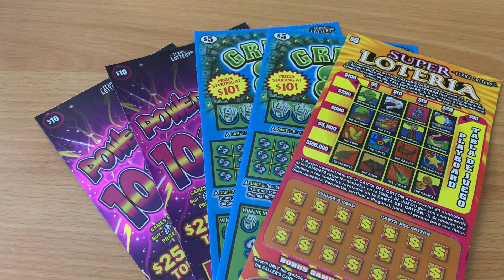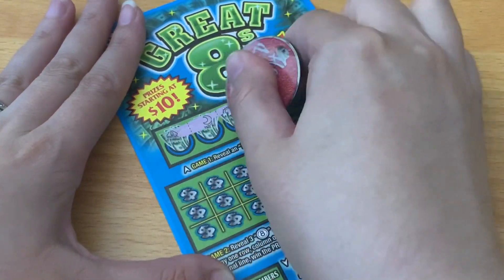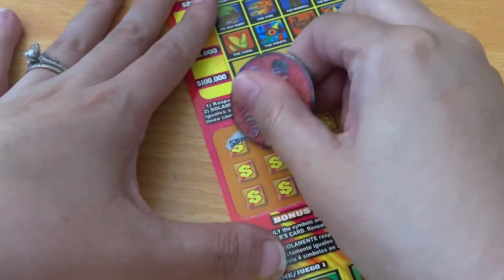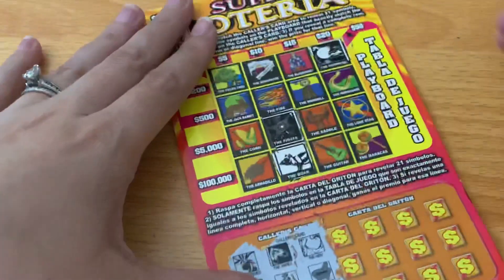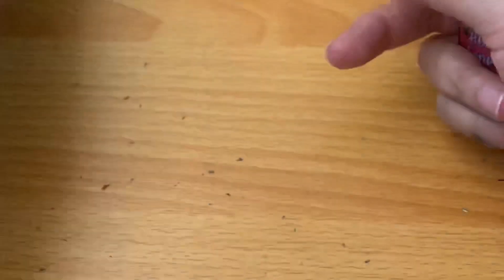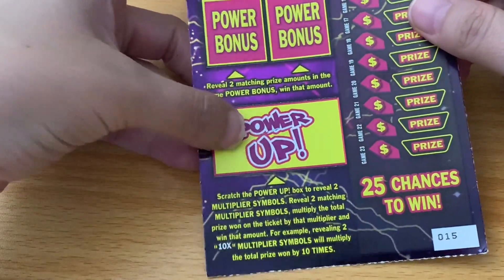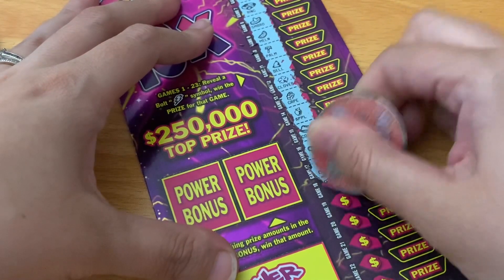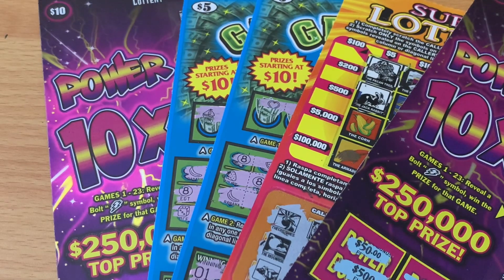WOWZA! YEAH BABY! THAT WAS UNEXPECTED! NEW SCRATCH TICKETS FROM TEXAS LOTTERY!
Playing Texas Lottery Scratch Off Tickets!

Want a loyalty badge next to all your comments and access to exclusive content?

Special Shout Out to RC Marx, Crispy, Andrew Mutton, and Deborah Carter-Williams for being Silver Lone Stars! Huge shout out to Wolverine 29 for being a Platinum Lone Star! Scratching Texas Lottery Scratch Off Tickets. Will I find a big win?